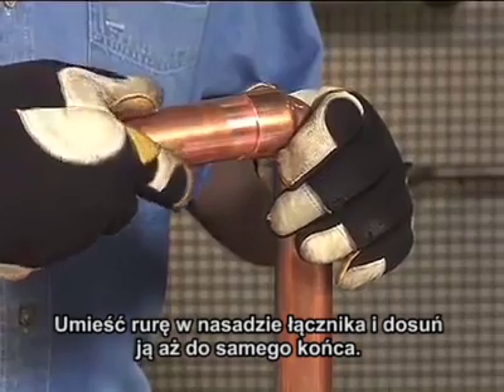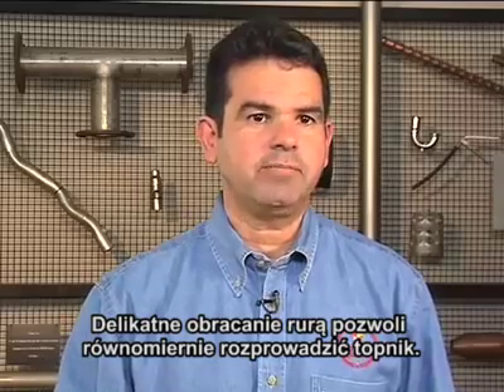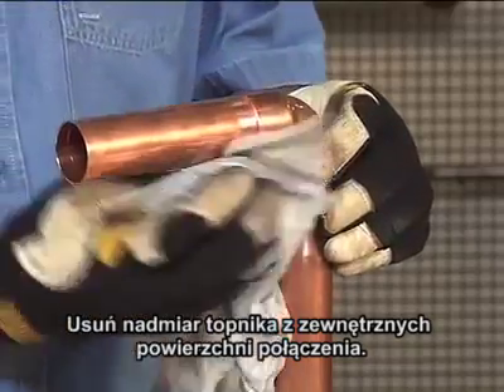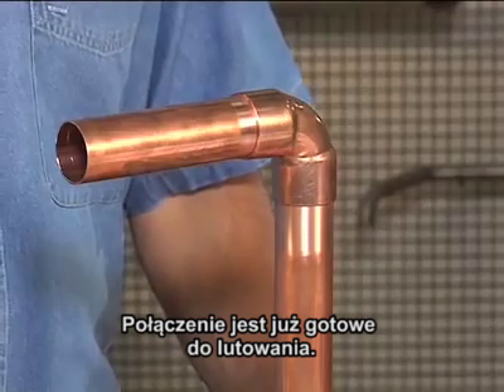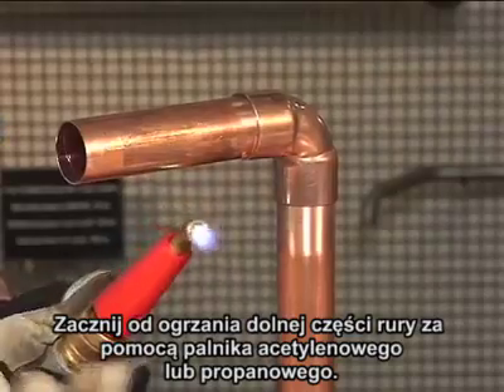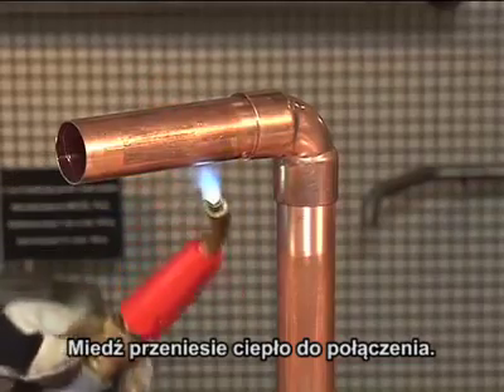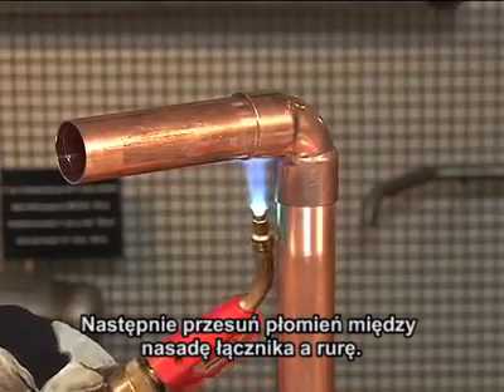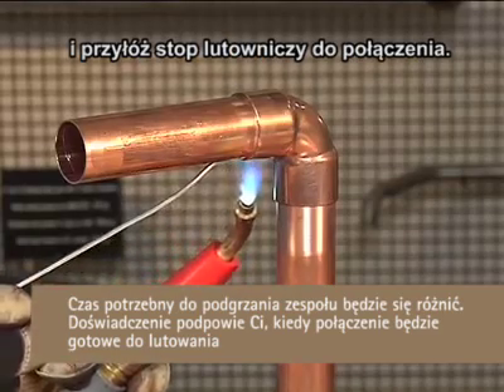Techniki nakładania topnika i lutowania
Więcej informacji poświęconych łączeniom rur miedzianych w instalacjach wodnych, grzewczych i gazowych, znajdziesz na:
W artykule opisany został gatunek miedzi, własności oraz normy, na postawie których wytwarza się rury i złączki miedziane do lutowania, technologię wykonywania połączeń z kryteriami przygotowania złącza do lutowania, stosowane luty, topniki i narzędzia (palniki).